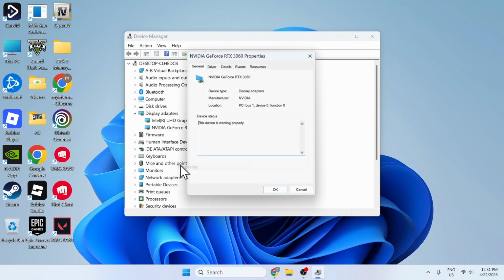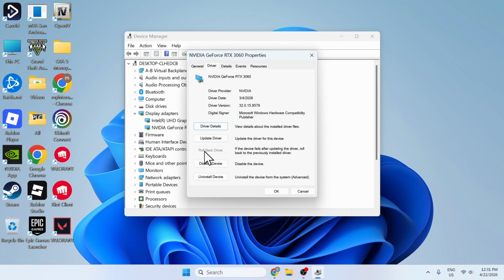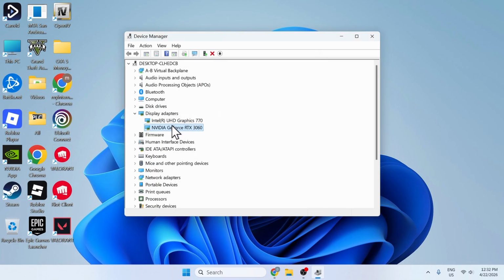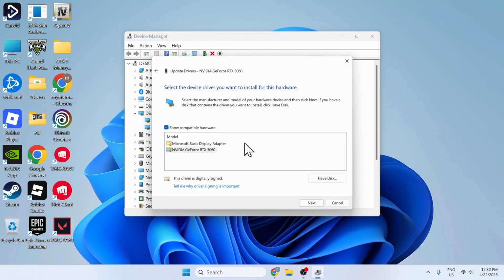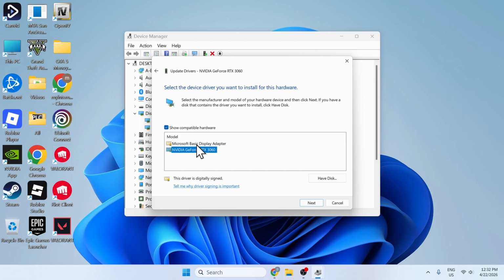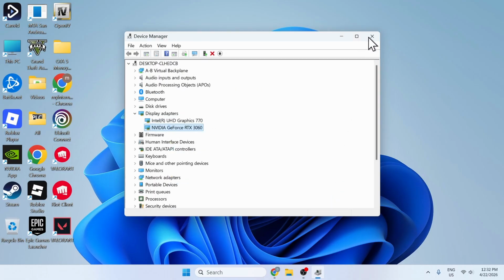How To Fix Version Of AMD Software Launched Is Not Compatible With Current Installed AMD Graphics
This video shows you a step by step guide on how to fix AMD software compatibility errors with your graphics driver.